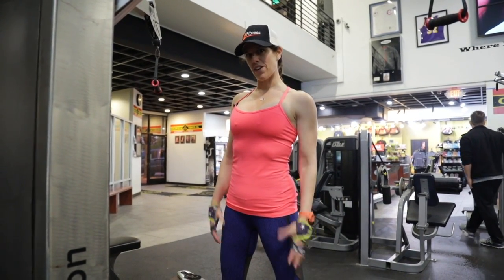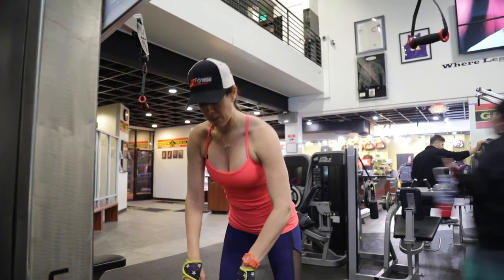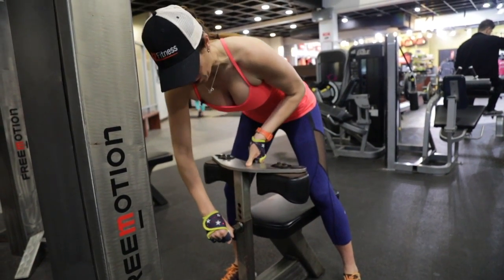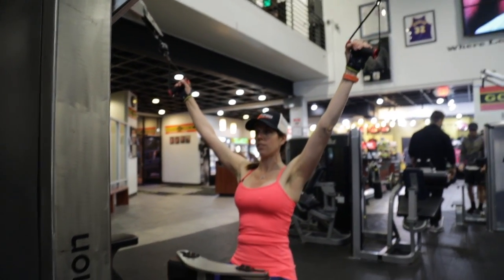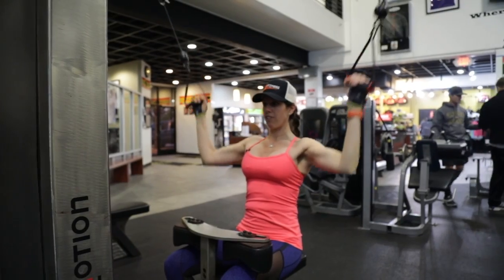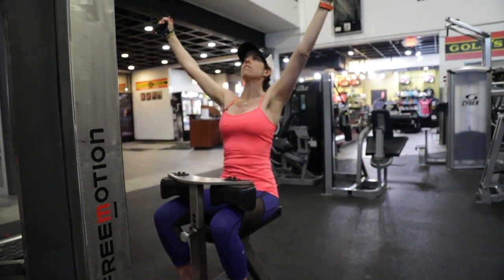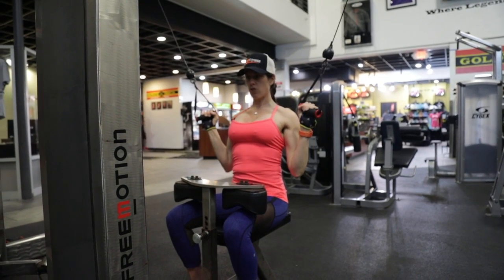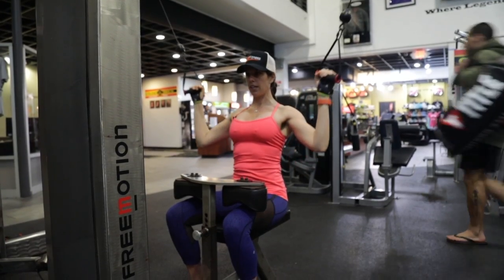FreeMotion Lat Pulldown with JZ FITNESS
Cable work will allow your body to move through its natural range of motion.  Notice how I get rid of the anchor point to force core activation and lower back support.